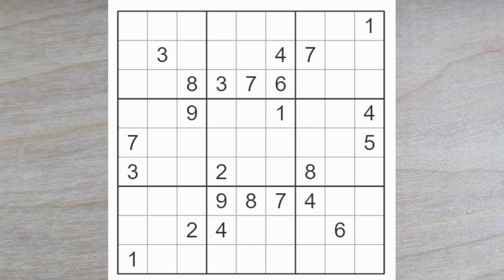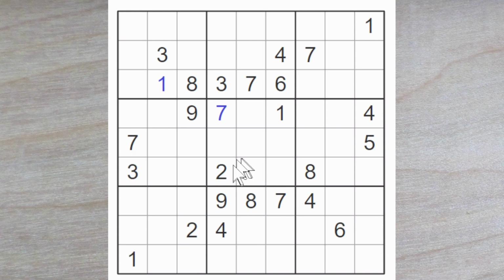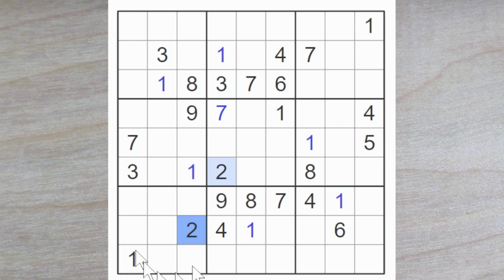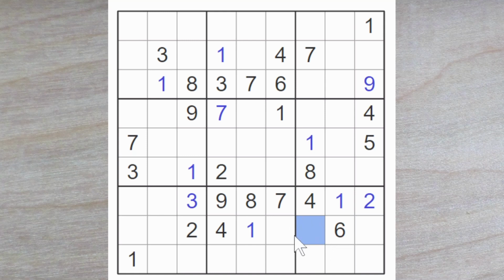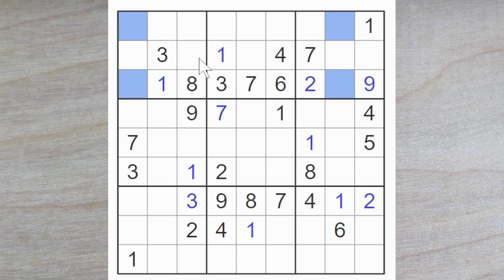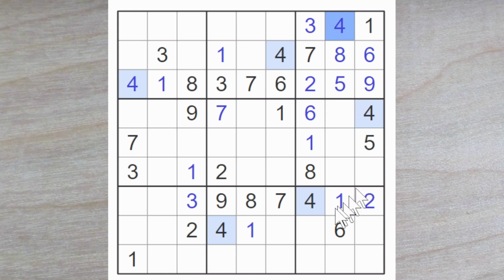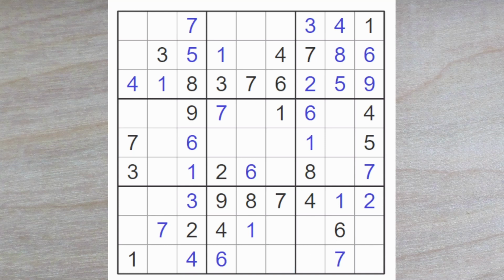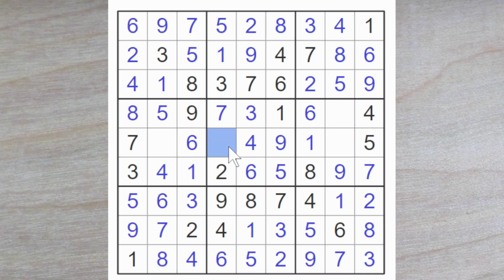Phone app's "extreme" puzzle 2.0. Enjoy!